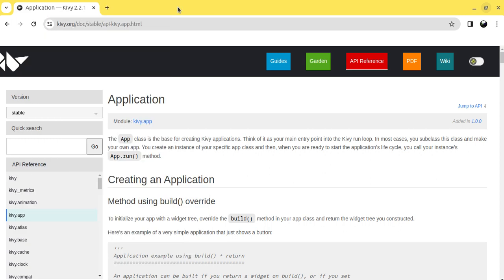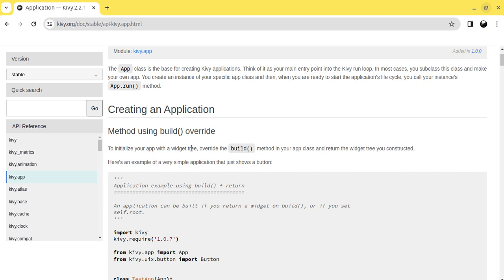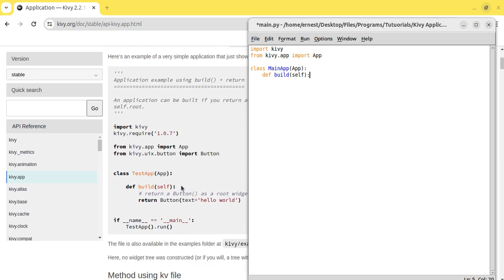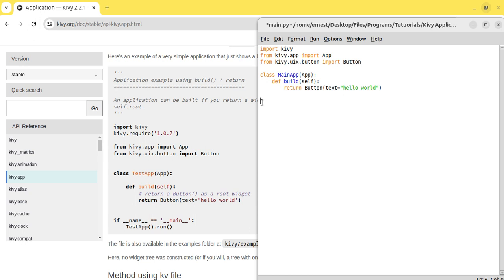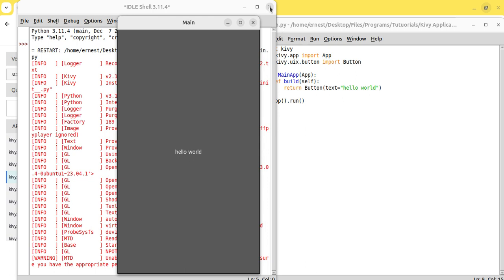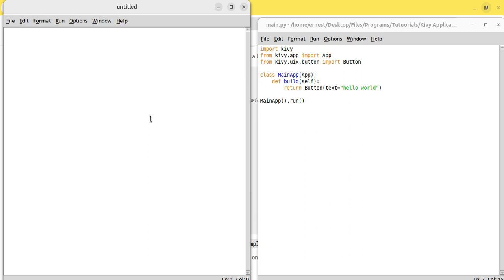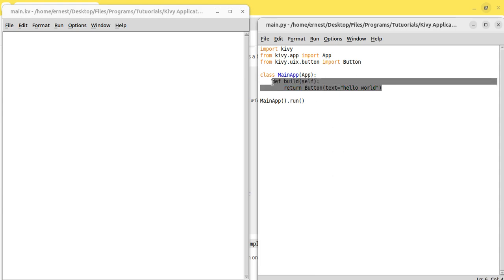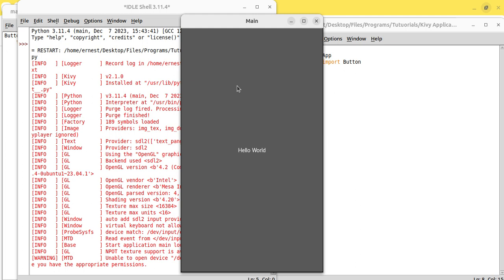Kivy App Class Part 1: Most Important Class (Kivy Documentation Explained)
Drop any Questions here?